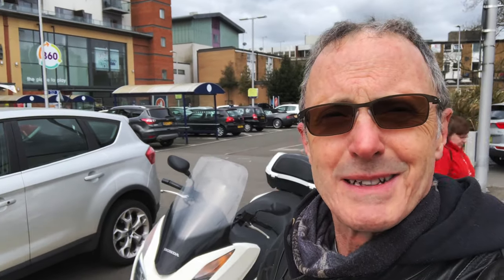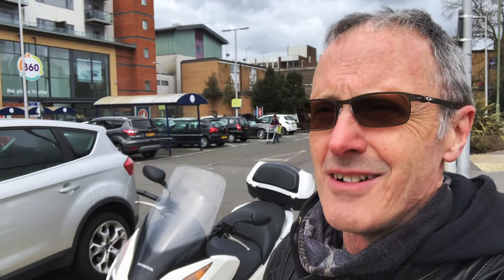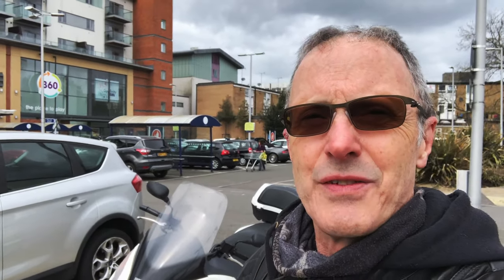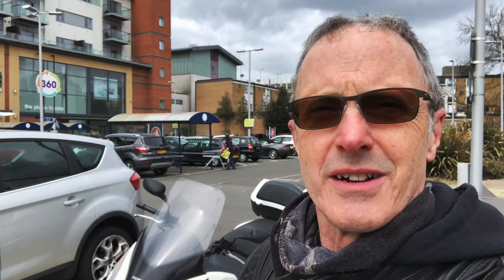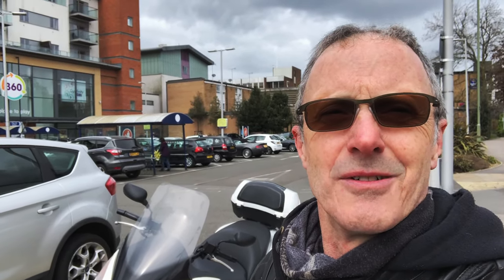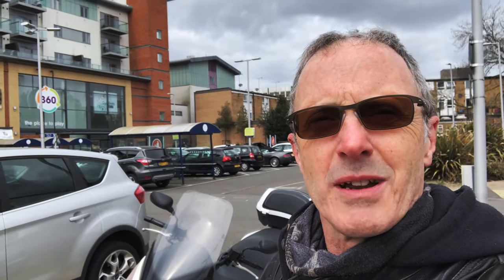KTM Duke 390 Ride Out To Farnborough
Time to take the camera along for a ride out on the KTM Duke 390 to test some new ideas for new content for you and the channel.

Some links may earn me a small payment - but cost you nothing
Links to Where I Purchase Parts:

Rear Sprocket 50 Teeth - Out of Stock.  56 Teeth
Galfer Wave Front Disk DF940CW
KTM Powerparts Engine Cage
KTM Powerparts Fork Slider
KTM Powerparts Bar Ends
R&G Paddock Stand Slider

Track: Kuyenda (feat. Sru)